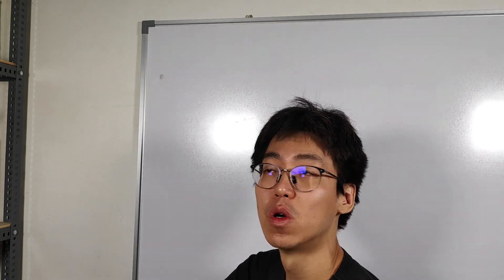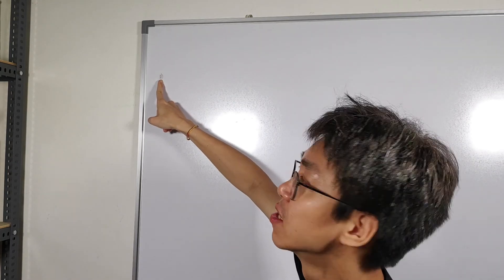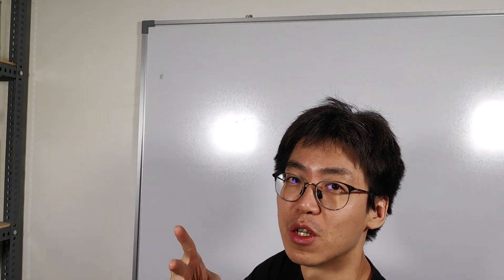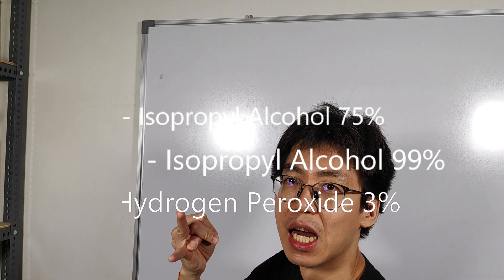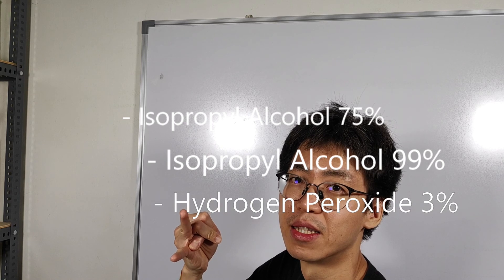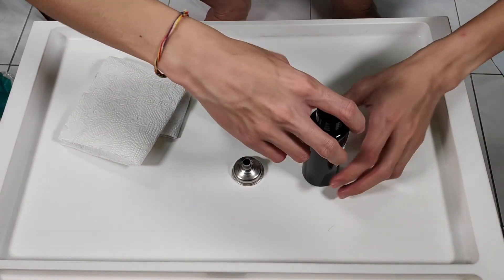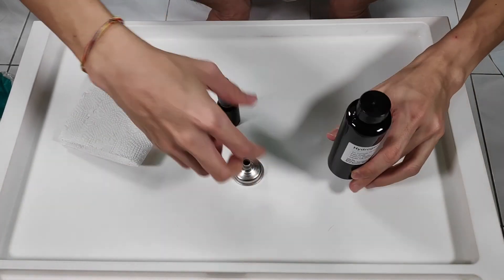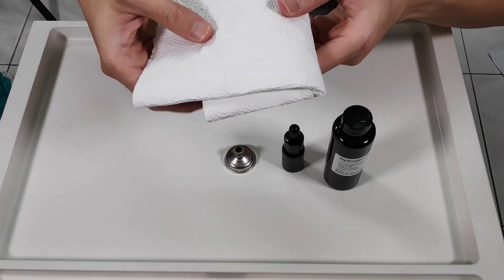Remove sticker residue and stubborn stain on white board - hydrogen peroxide vs isopropyl alcohol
In this video I tried both hydrogen peroxide and isopropyl alcohol to try to remove stubborn residues and stains on the whiteboard